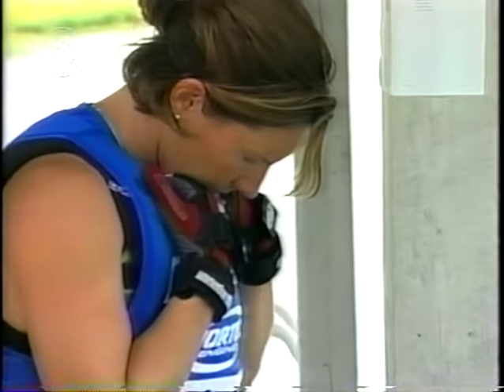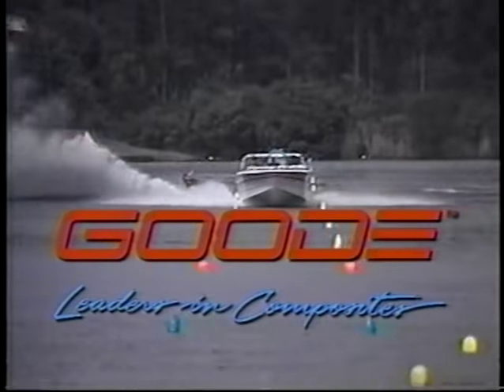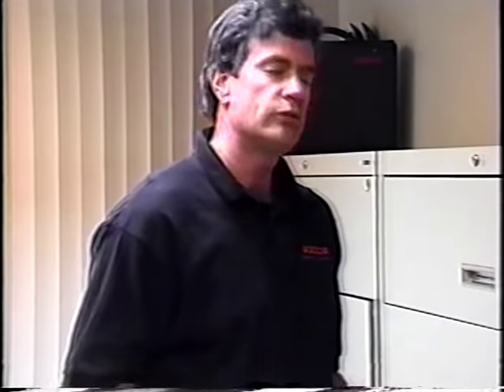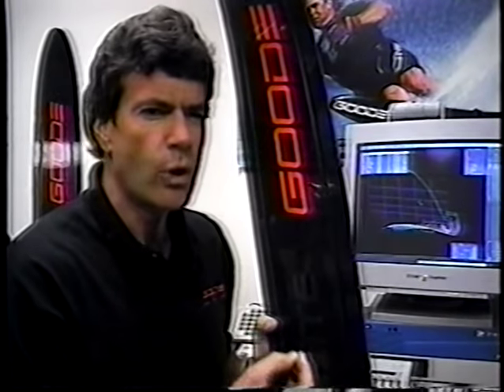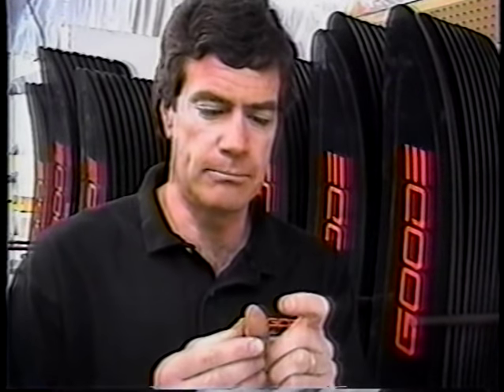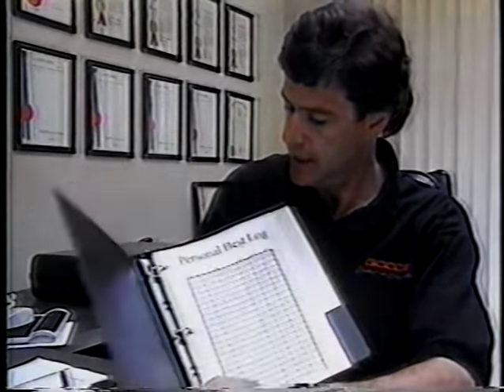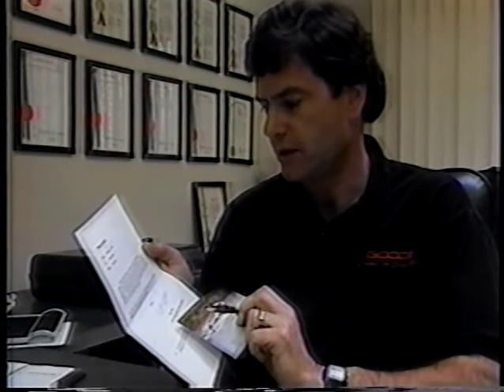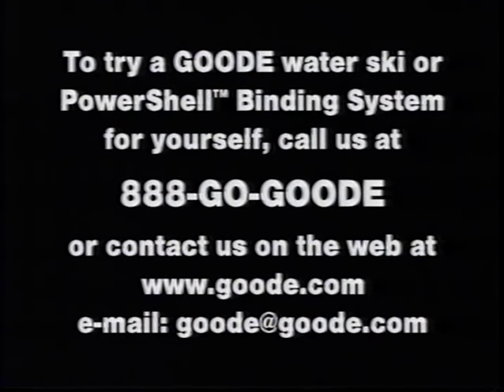Goode Ski Technologies New 9200